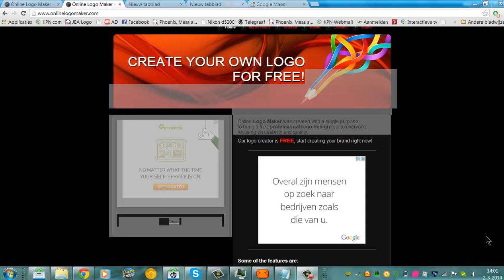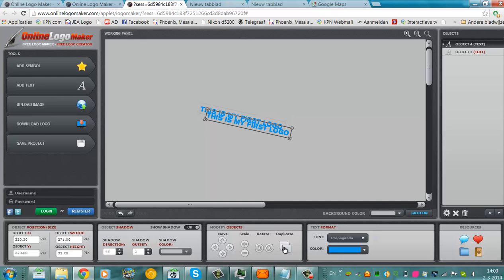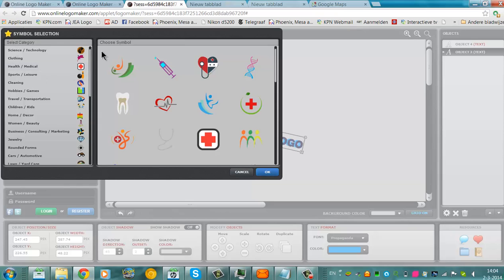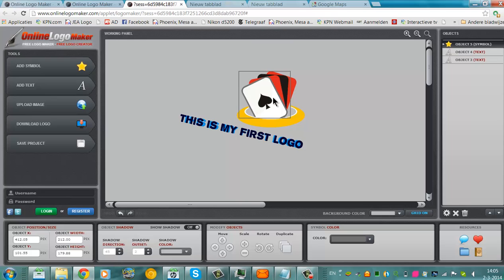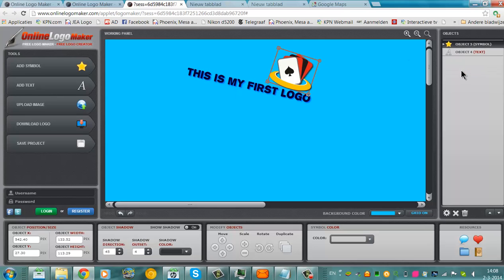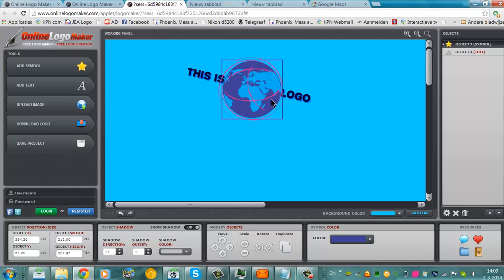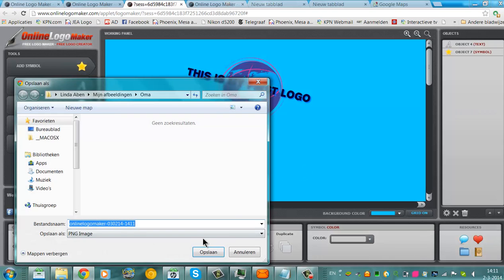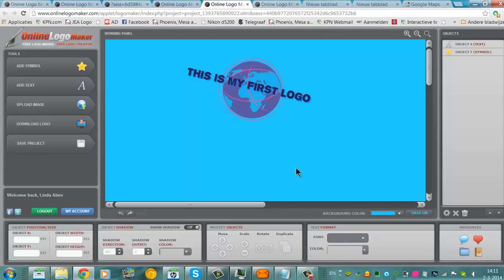Free Online Logo Creator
there are many paid logo creators, i now show you a free online logo creator onlinelogocreator . com .